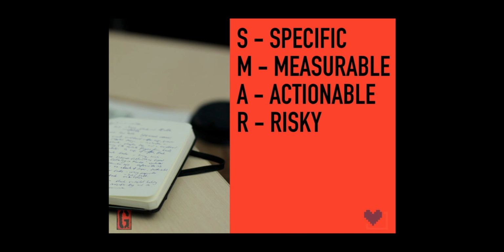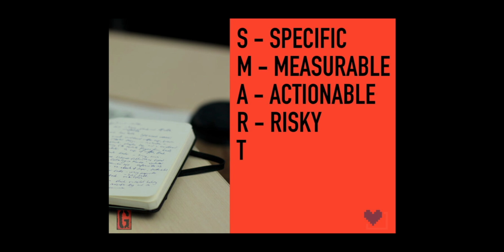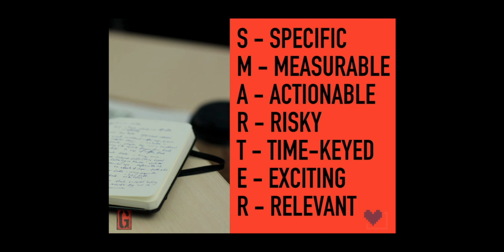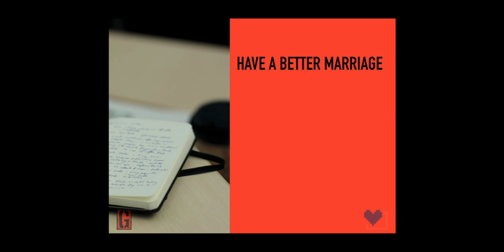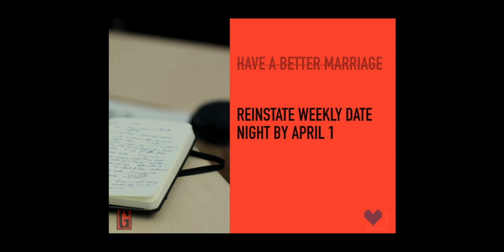2 SMARTER Goals